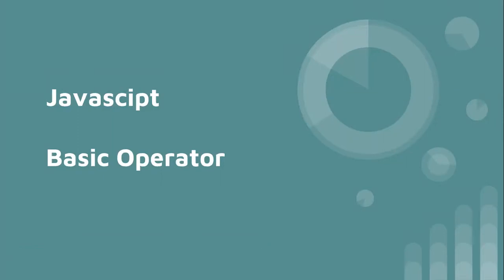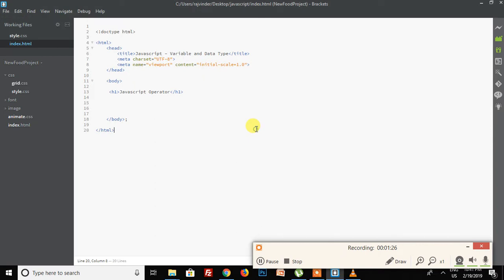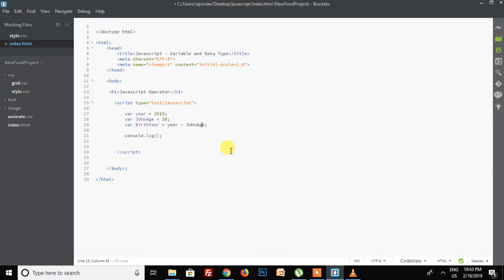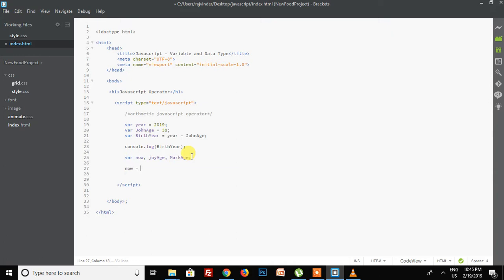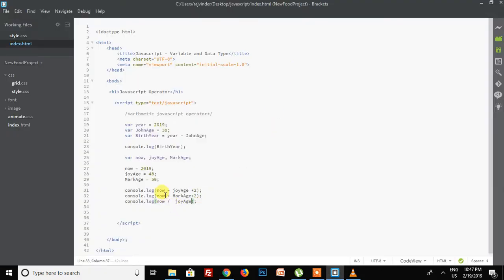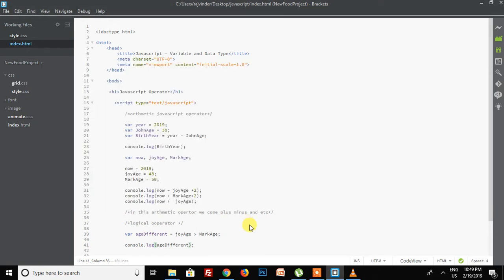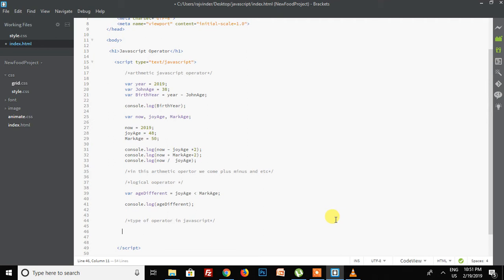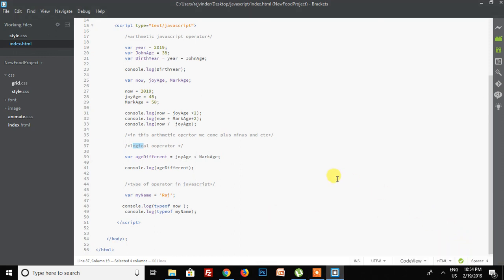Javascript Tutorial - Javascript Basic Operator | Arithmetic, Logical , typeof Javascript Operator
What is the Operator?

An operator performs some operation on single or multiple operands (data value) and produces a result. Let us take a simple expression 4 + 5 is equal to 9. Here 4 and 5 are called operands and ‘+’ is called the operator. JavaScript supports the following types of operators.

Arithmetic Operators

Comparison Operators

Logical (or Relational) Operators

Assignment Operators

Conditional (or ternary) Operators ( ? : ) like if condition

Other Usefull operator (typeOf)

Lets learn about javascript operators,
For Operators, We can take example of math operators like we already know plus minus divide and all.
So, I start from Math Operators in javascript.
Now define a variable,
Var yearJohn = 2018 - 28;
console.log(yearJohn);
So its is math operator.

I start from plus, multiple, divide and minus  operator they both are part of Math operators.
Math Operators
Var year, yeahJohn, yearMark;
now=2018;
yearJohn = now - 28;
yearJohn = now - 38;
console.log(yearJohn);
console.log(now +2);
console.log(now *2);
console.log(now /2);

Logical operators
Now I define two javascript variable.
Var johnAge = 28;
Var markAge = 38;
Var olderAge = johnAge less then markAge;
Typeof Operator
console.log(olderAge);
Its a bollen variable os is a boolean variable
console.log(johnAge);
console.log(‘This is mark new age’);
Var x;
console.log(typeof x);

Learn school online is a way to educate online to YouTube viewers. Learn school online provide knowledge, education, and passion for a subject beyond the classroom and share it with audiences worldwide.